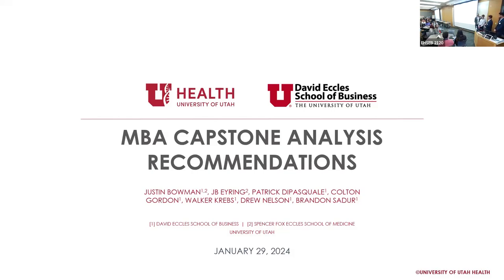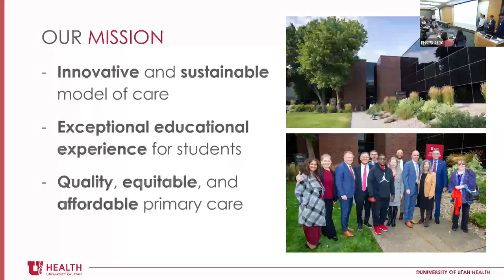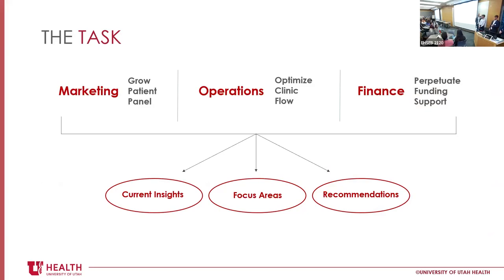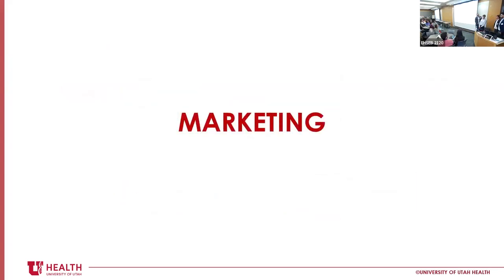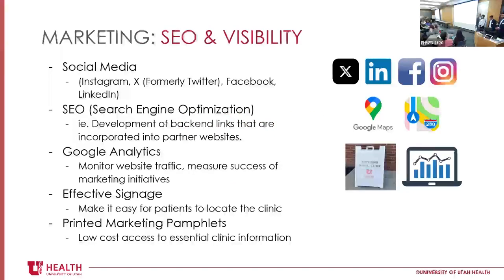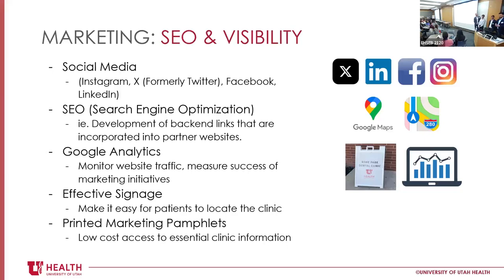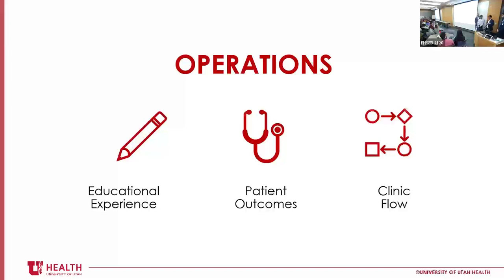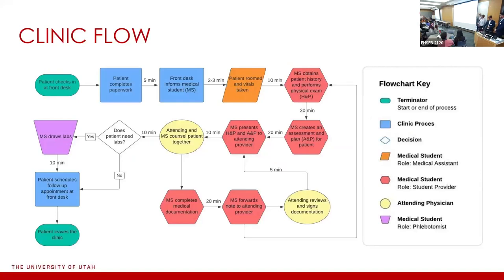MBA Capstone Analysis Recommendations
Title: MBA Capstone Analysis Recommendations
Authors: Justin Bowman, J. B. Eyring, Patrick DiPasquale, Colton Gordon, Walker Krebs, Drew Nelson, Brandon Sadur
Date: 1/29/2024
Brief Description: The project was conducted primarily by MBA students with the objective of enhancing the marketing, operations, and financial aspects of student-led clinics. Each of these areas was meticulously analyzed, incorporating current insights, identifying focus areas, and providing actionable recommendations for implementation. The authors highlight a gap in existing strategies for marketing and community outreach, suggesting the need for improved initiatives in these areas. Furthermore, the authors proposed implementing EPIC and role training, augmenting patient volume through targeted marketing strategies, and introducing mentorship programs as solutions to address the existing deficiencies in educational experiences for medical students. The concept of Value-Based Care was also suggested to better align clinic values with at-risk patients, wherein payers fund the clinic and quality care is rewarded with shared cost savings. This ideology was supported by an in-depth analysis of student-led clinics in Salt Lake City.

From The Academy of Health Sciences Educators 2nd Annual Student-Led Clinic Symposium